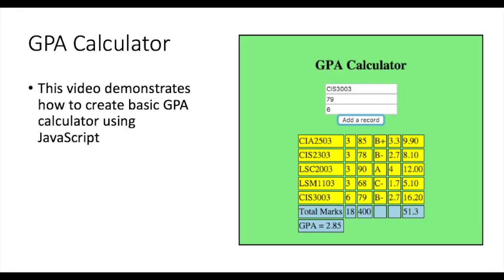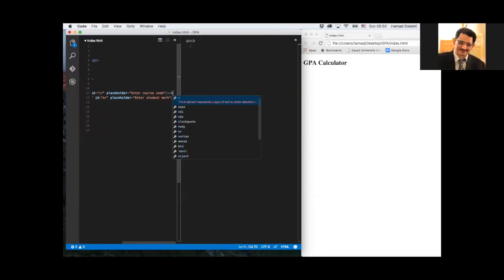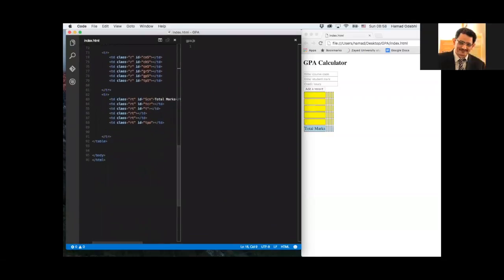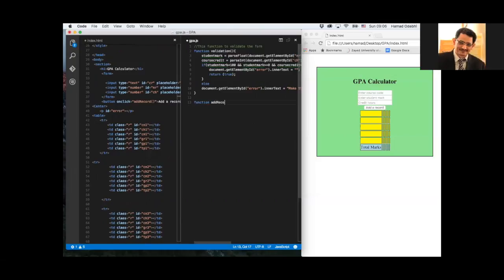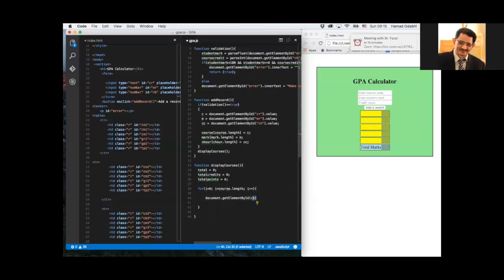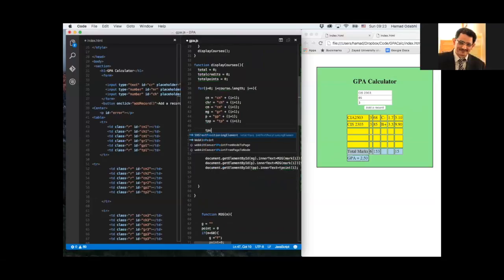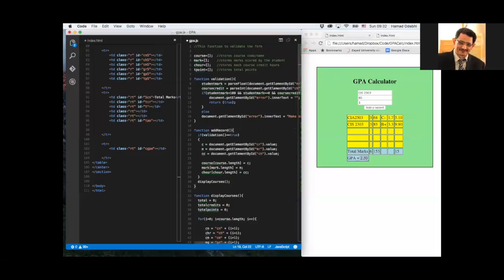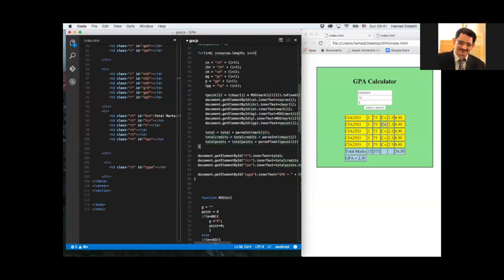GPA_Calc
This video is about GPA_Calc